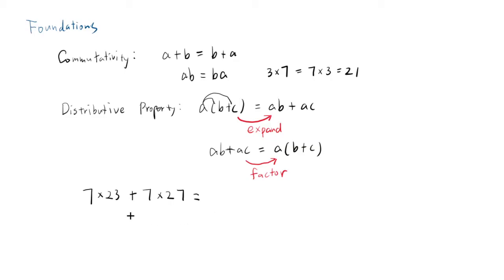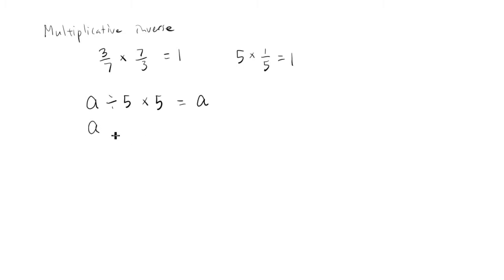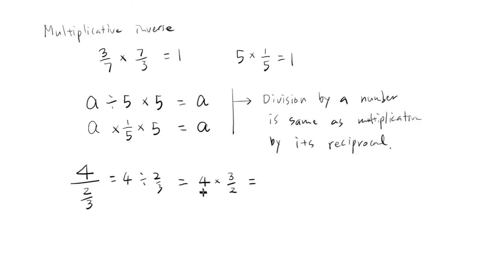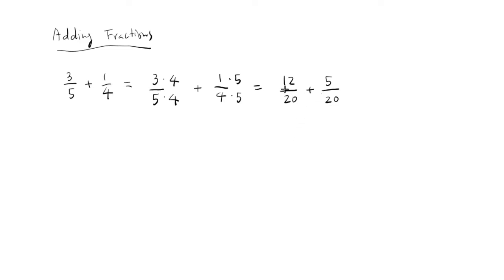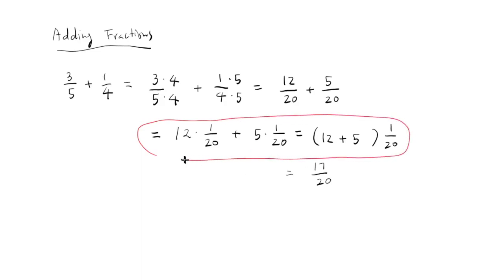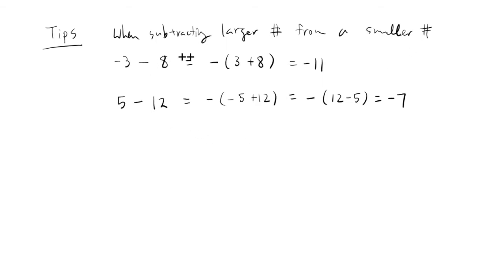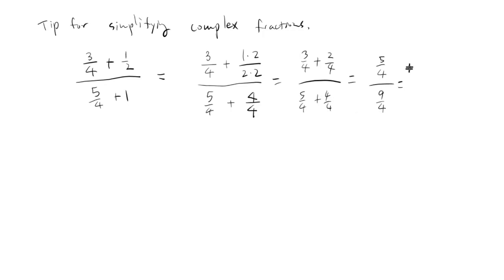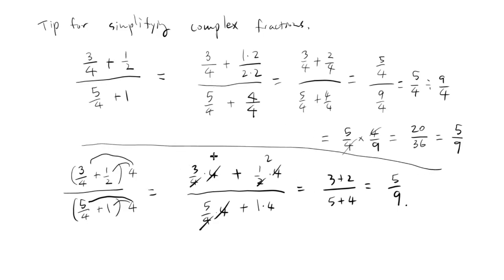Math80 1 Foundations